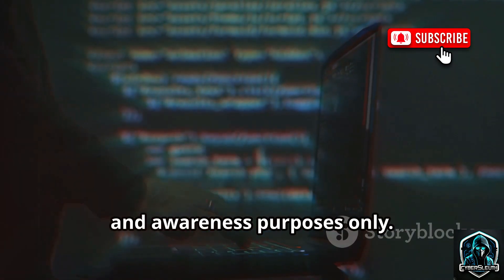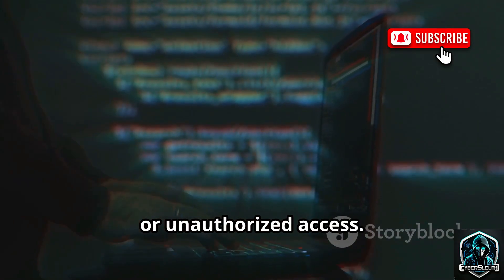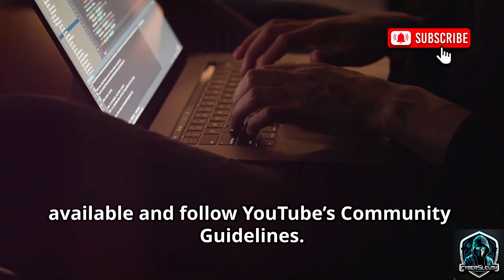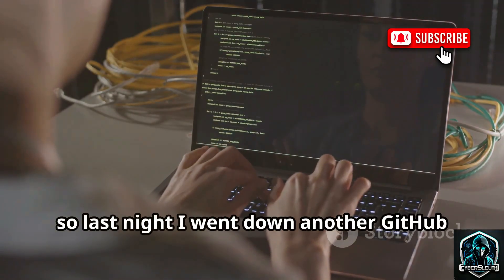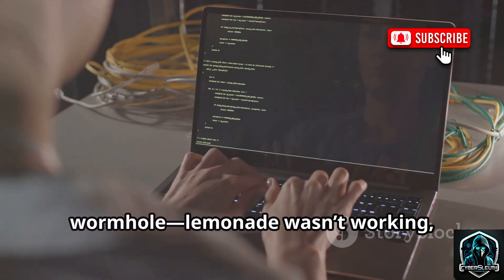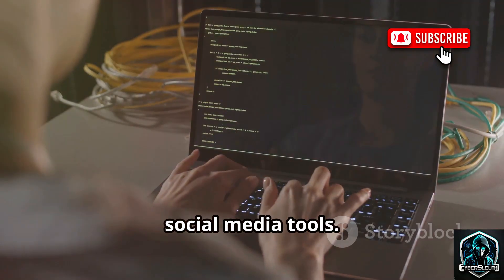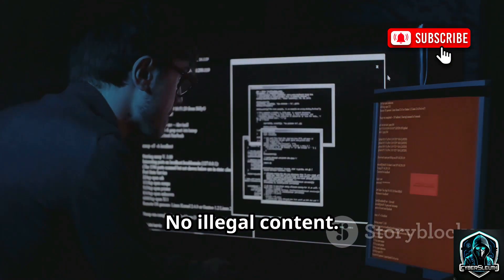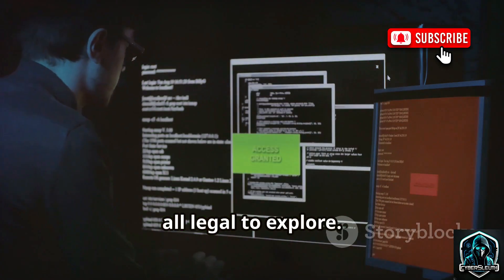I Found Secret Social Media OSINT Tools on GitHub at 2AM Educational Only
Discover how your digital footprint can be mapped and exposed using powerful OSINT (Open Source Intelligence) tools! In this video, we explore privacy tools and uncover just how easily public data from platforms like Instagram and Twitter can be gathered. See how tools like Osintgram, SoIG, Insta-Recon, Twint, Sherlock, Social Analyzer, and Linkook can piece together your online activity, revealing connections, interests, and hidden communities. Learn why your tweets, posts, and reused usernames matter, and get practical tips for managing your digital presence in today's hyper-connected world.